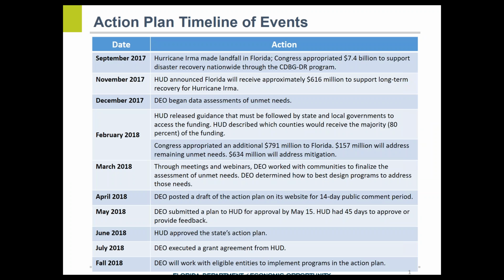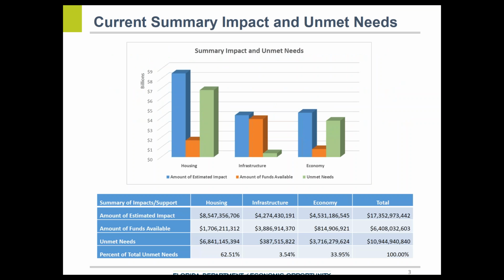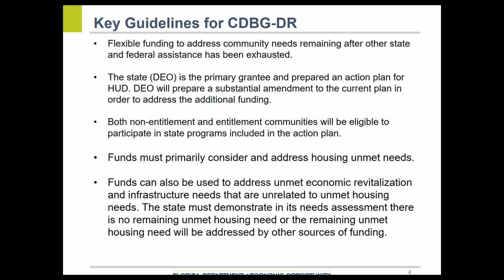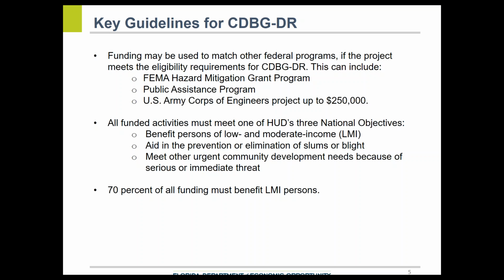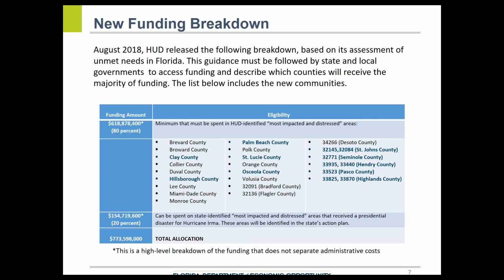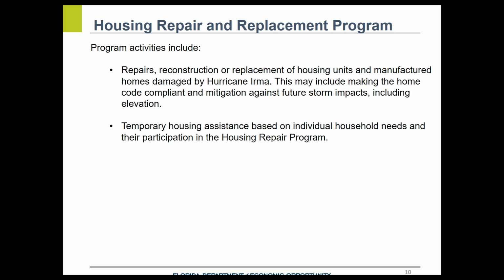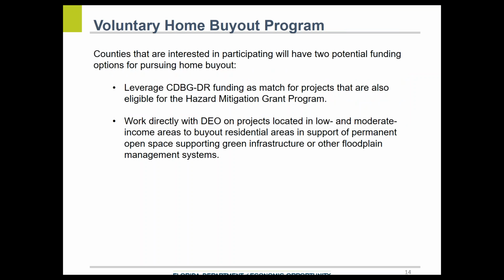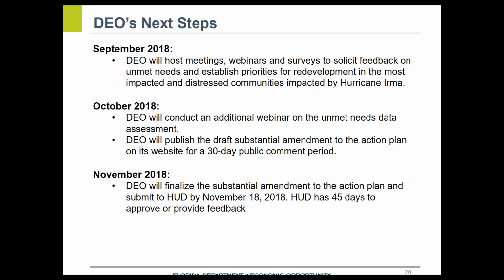Action Plan Update Webinar Held September 14, 2018